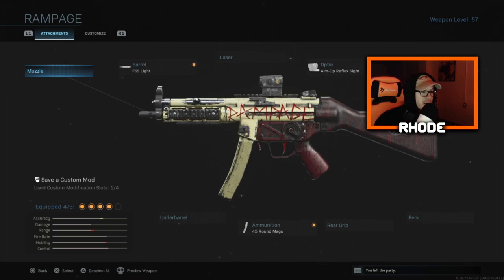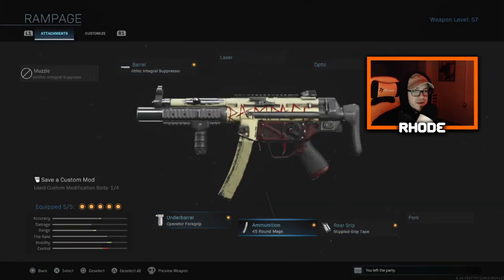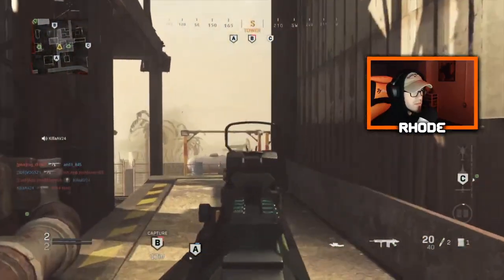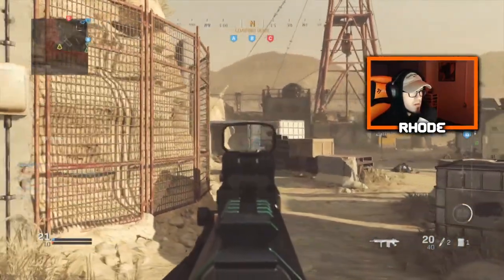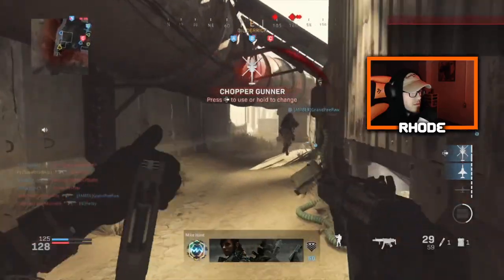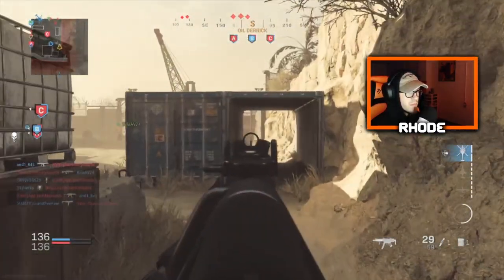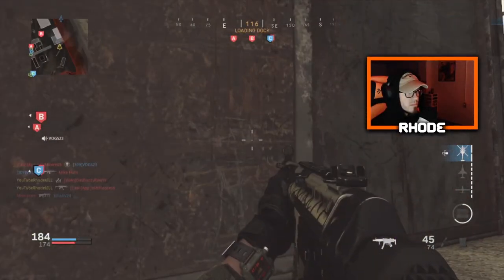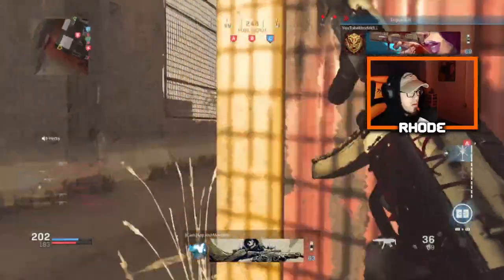NEW EPIC "RAMPAGE" MP5 is UNSTOPPABLE in Modern Warfare! (Nuke Gameplay with EPIC MP5) COD MW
Using NEW RAMPAGE MP5